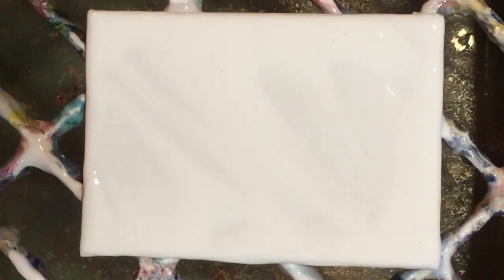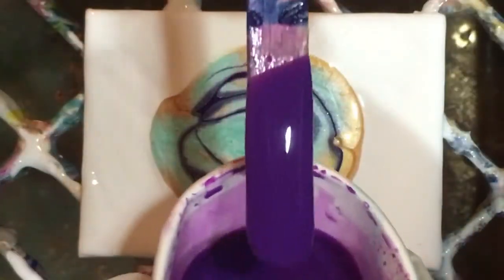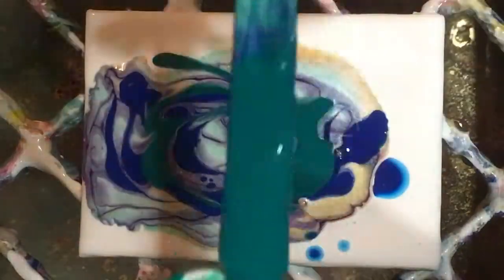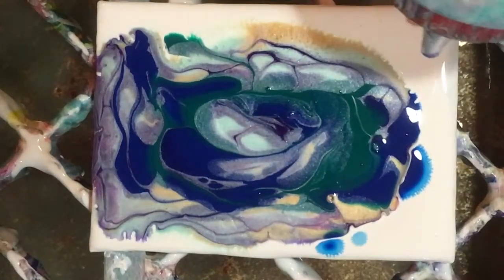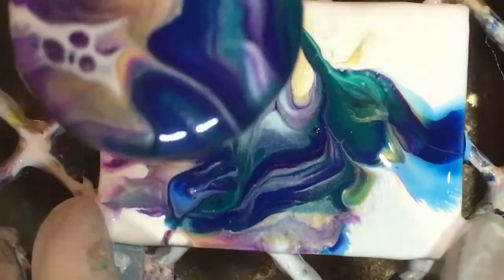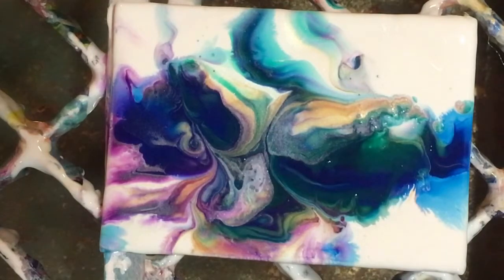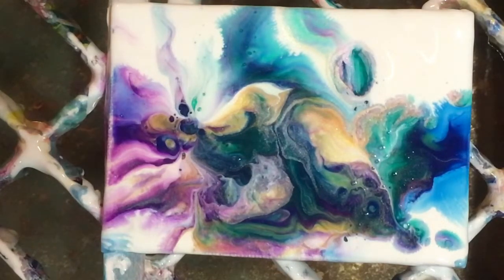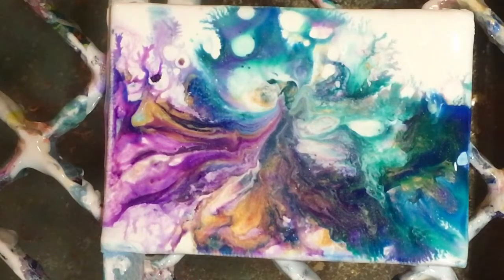#31 Hammer Smash Acrylic Pour, day 24 of 30days30pours, April 2019 by Tokyo Makes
Today: Hammer smash
Tomorrow: balloon kiss

From April 1st 2019 I will be doing a pour a day. Please join me on Youtube, Instagram or other social media by tagging your work with 30days30pours. Here are the daily challenges
1. Puddle pour
2. dirty pour flip cup
3. flip & drag
4. swipe
5. monochrome
6. kiss pour
7. tree ring
8. ribbon pour
9. Densities & opacities (focus on how these affect colour layering)
10. funnel pour
11. bottle pour
12. strainer/colander pour
13. air swipe (using a straw/hairdryer etc)
14. dutch pour
15. underpainting (pour on a base that isn't black/white)
16. something new (use an additive, recipe, tool or technique you’ve never seen used before)
17. Pour over a 3d object (either paint the object or manipulate the paint flow using it)
18. Sandwich pour
19. SFX (use unusual paints, try Melyd's cloudy effect, UV glow, interference paints, or your own )
20. floating cup
21. tube pour (use a cardboard tube/open cup)
22. swirl pour
23. flip & swipe
24. hammer smash
25. balloon kiss
26. chain/string pull
27. dustpan pour
28. moving pieces (pendulum pour,
spinning canvas etc)
29. do-over (try a pour from 1-28 again)
30. Personal Best (your fave technique)

My pouring medium: Polyvinyl alcohol, which is sold as Elmer's clear glue in the USA.

Paints: The following were mixed with a 1:1 paint to pouring medium

Liquitex Basics Acrylic:  Gold, titanium white, Pthalocyanine Green, Dioxazine purple, Prism violet

Sostrene Grene: Pthalo blue, Metallic Green (with 1 drop of silicone)

Water added to paints to get desired fluidity as shown.